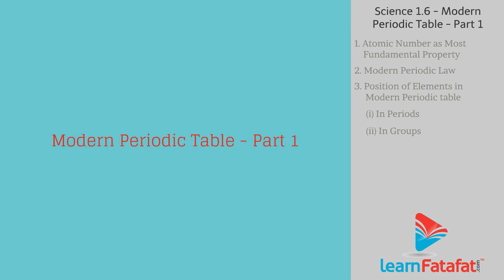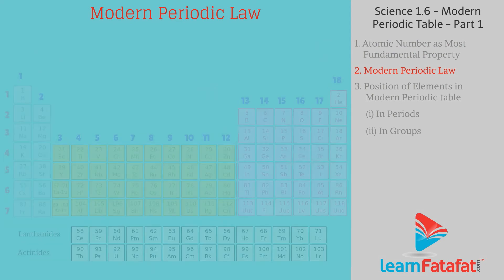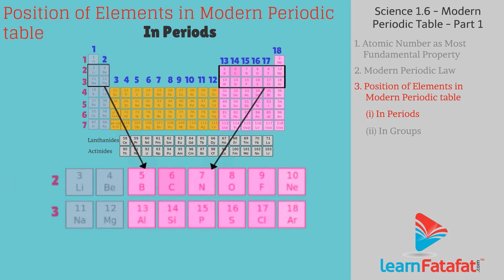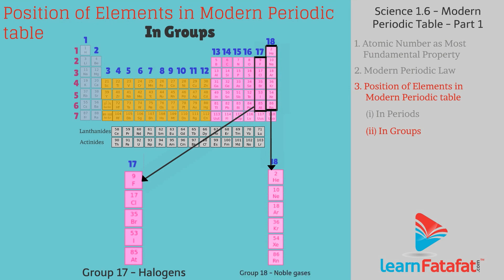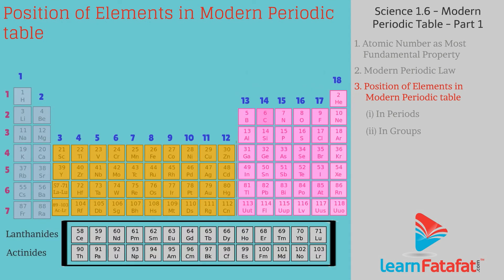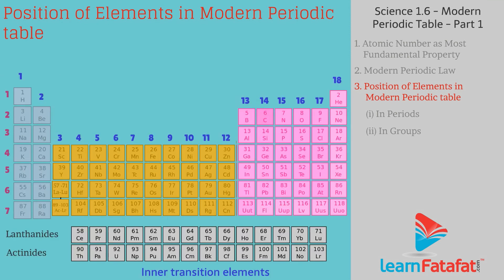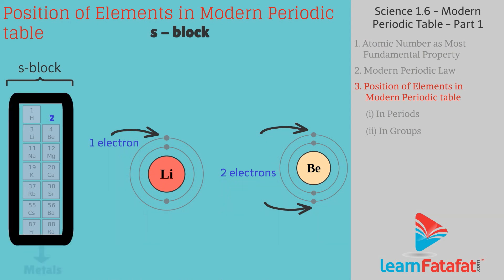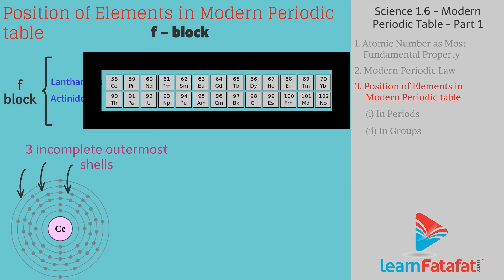Periodic Classification of Elements Class 10 Science - Modern Periodic Table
Atomic Number as Most Fundamental Property
Atomic number is the number of protons in the nucleus or the number of electrons revolving around the nucleus.
Modern Periodic Law
The law states that “The chemical and physical properties of elements are a periodic function of their atomic numbers.”
The periodic table developed based on Modern Periodic Law is called Modern Periodic table.
Position of Elements in Modern Periodic table
The horizontal rows are called Periods and vertical columns are called groups. There are seven Periods and eighteen groups in the periodic table.
In Periods: Elements of the same period have same number of shells. The number of shells are equal to the number of respective period.
The first period has only two elements hence it is the shortest period. The second and third period contains 8 elements hence these are called short periods. Fourth and fifth period has 18 elements so called as long periods. Sixth period consists of 32 elements and called as the longest period. The seventh period is incomplete period.

Elements in the periodic table are arranged based on their electronic configuration. Accordingly elements are divided into four blocks these are s - block, p - block, d - block, f - block.
s - block: elements of  groups 1 and 2 are called s - block elements. s - block elements contain 1 or 2 electrons in its outermost shell. elements of s - block are all metals.
p - block: elements of groups 13 to 18 are called p - block elements. The outermost shell of p - block element contains 3 to 8 electrons. p - block contains metals, non-metals and metalloids too.
d - block: Elements of groups 3 to 12 are called d - block elements. All these elements are metals.
f - block elements: Lanthanides and Actinides are called as f - block elements. These elements have three incomplete outermost shells. All these elements are metals.